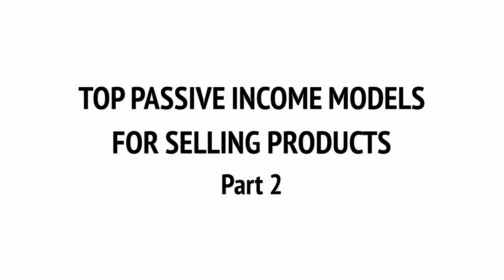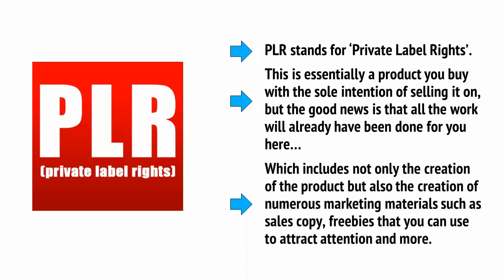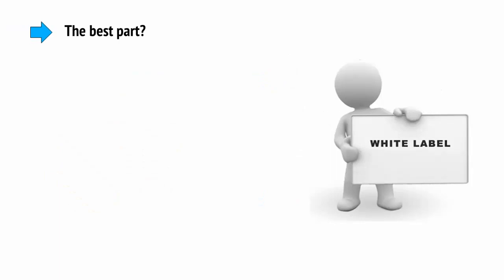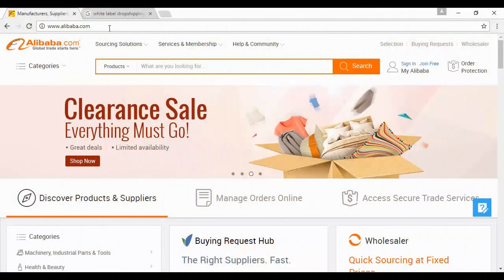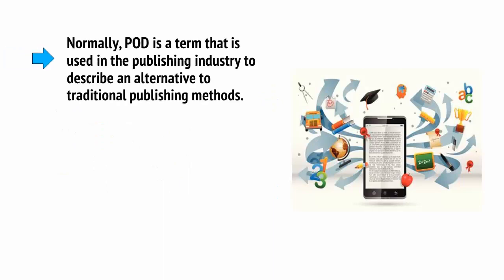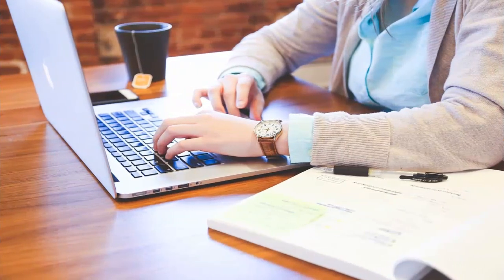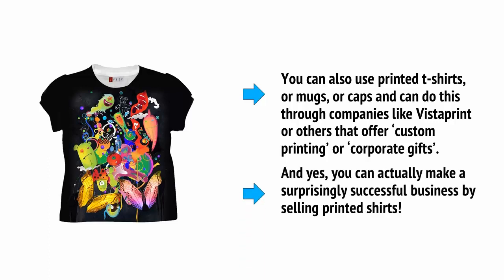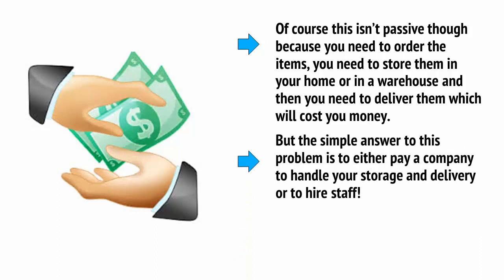PASSIVE INCOME / 4 TOP PASSIVE INCOME MODELS FOR SELLING PRODUCTS / PART 2